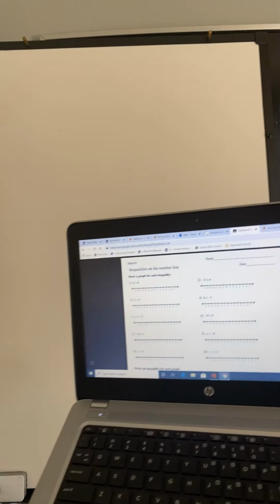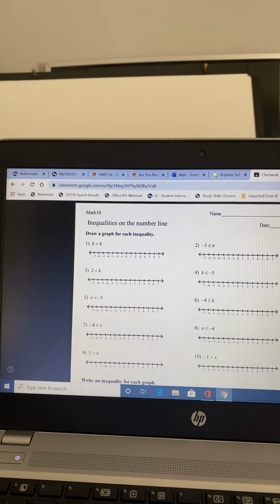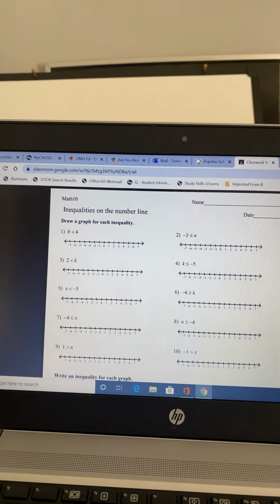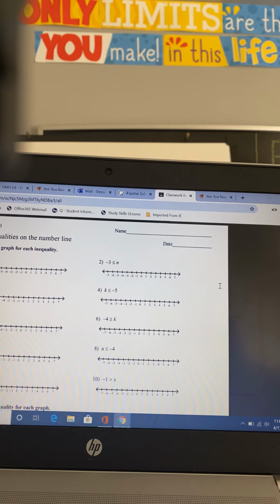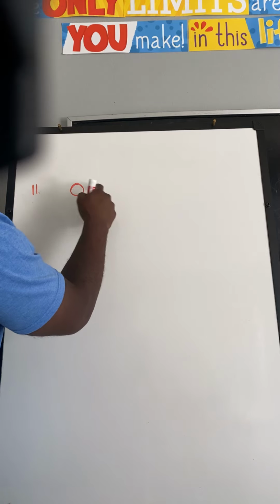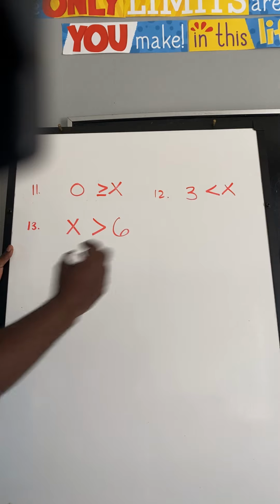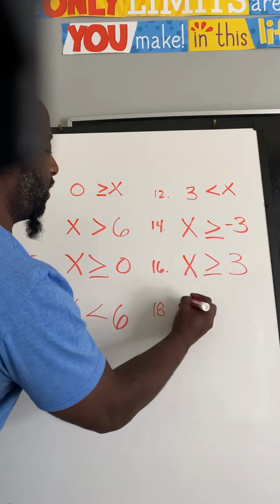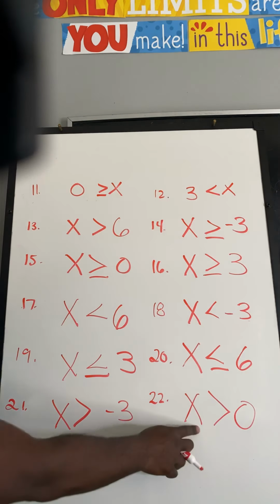D.L 003 - Wk 1 Inequalities 1-22 Mr. Woods